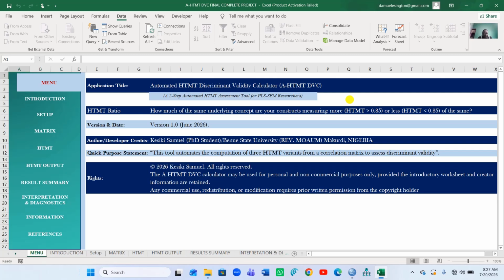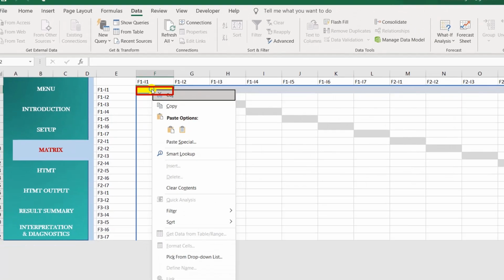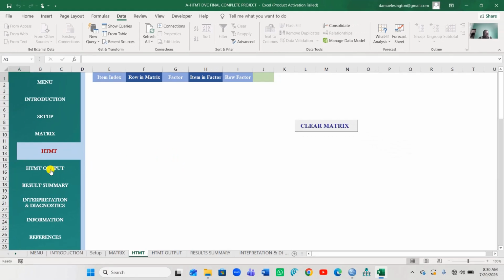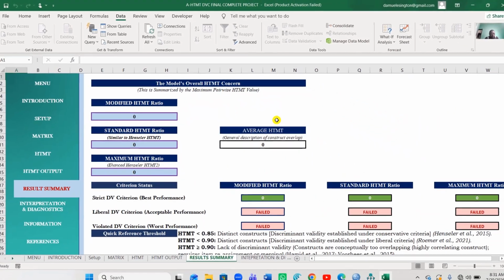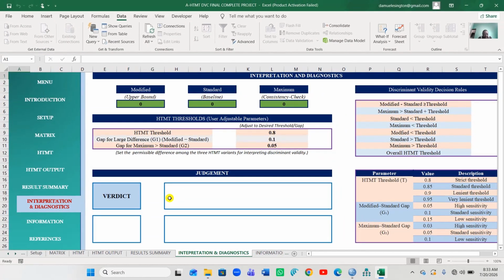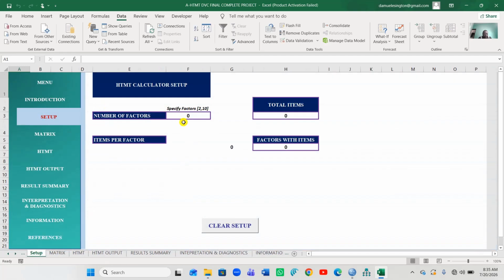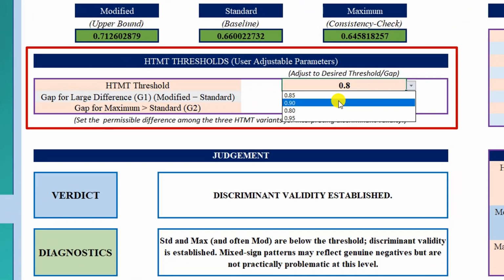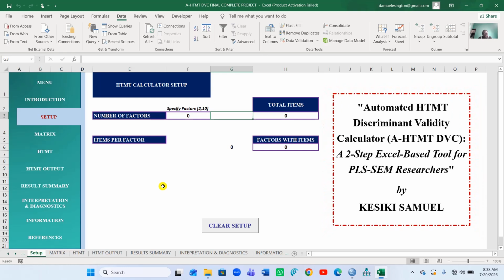Discriminant Validity Calculator (Automatically Calculate HTMT)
In this 11-minute presentation, Kesiki Samuel from the University of Buea introduces the A-HTMT DVC Calculator, an Excel-based automated tool for PLS-SEM researchers to calculate discriminant validity. The calculator simplifies the process to two steps: researchers define their model structure in the Setup sheet by specifying factors and indicators, then paste their correlation matrix from any PLS-SEM output into the Matrix sheet. The tool automatically computes HTMT, Modified HTMT (New), and HTMT2 (which handles negative correlations) — three variants using different averaging methods — allowing researchers to compare results and select the most appropriate criterion. It applies conservative and lenient threshold diagnostics and delivers comprehensive results across ten integrated worksheets, including a Result Summary and an Interpretation and Diagnostics sheet that translates raw numbers into plain-language guidance and flags problematic construct overlaps. By eliminating manual formulas and hours of cross-checking, the A-HTMT DVC Calculator makes discriminant validity assessment effortless, rigorous, and fast.

NOTE: YOU SHALL HAVE TO COPY THE LINK AND DROP IN YOUR BROWSER!